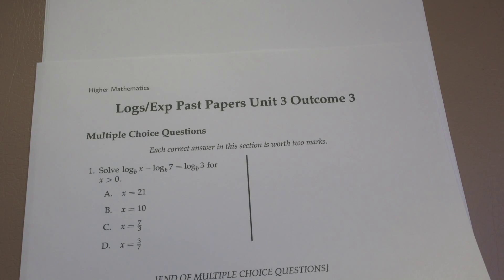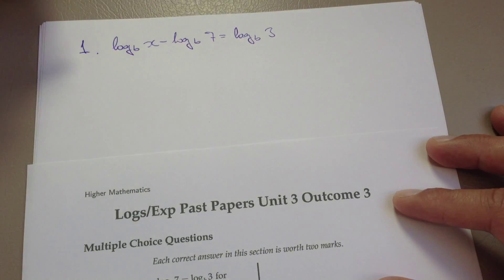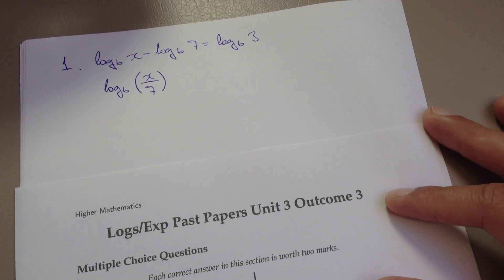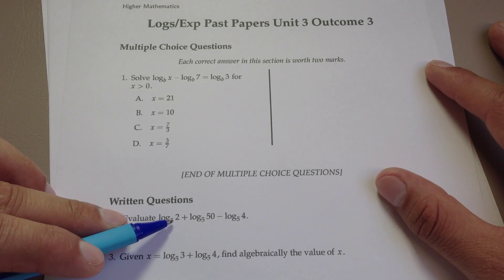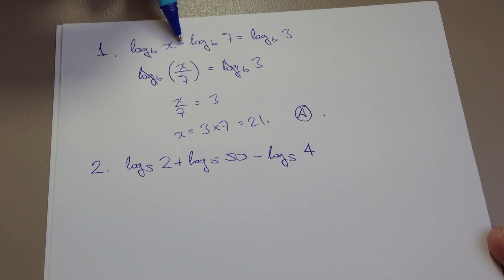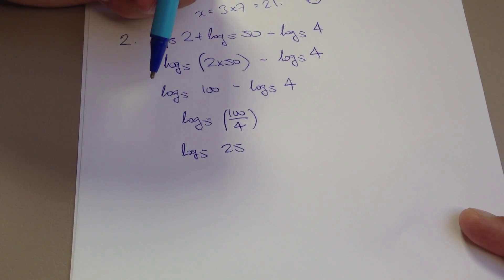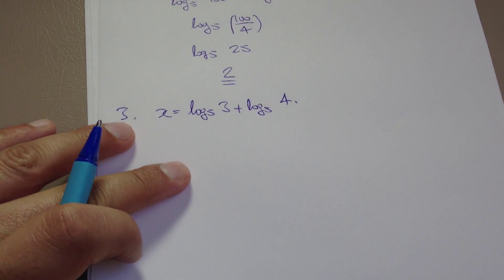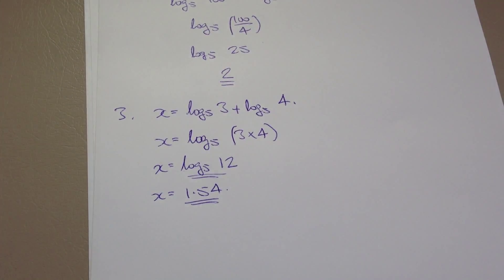Logarithm Questions: Higher Maths; Part 1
Here we take a look at using the basic rules of Logarithms to help us in solving Higher Maths questions.